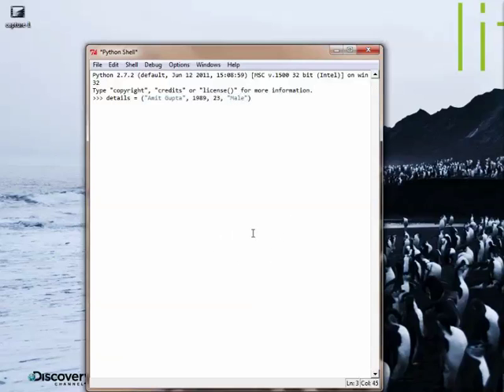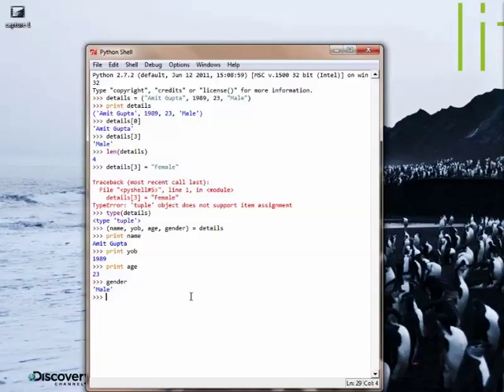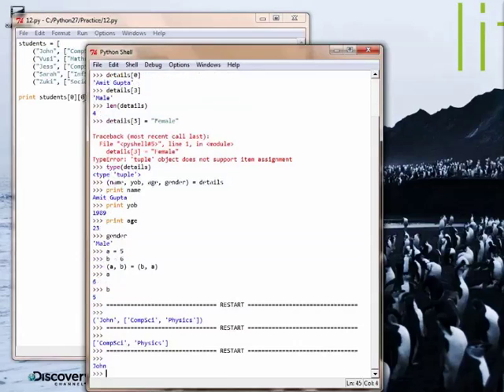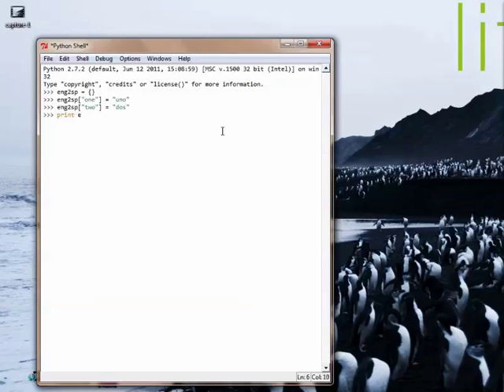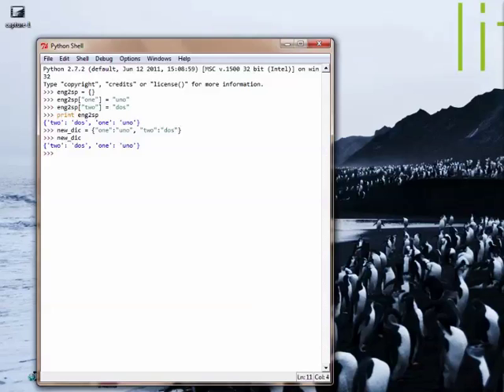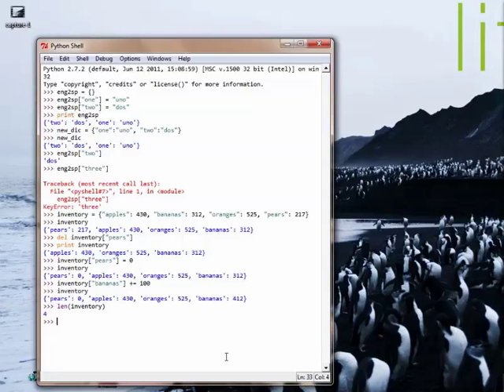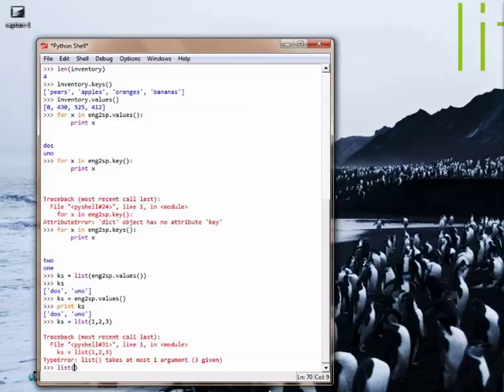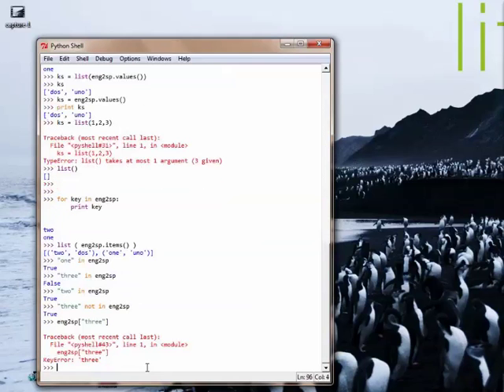[ Python ] Tuples and Dictionaries - Lecture 12